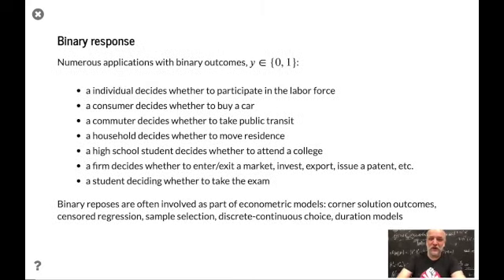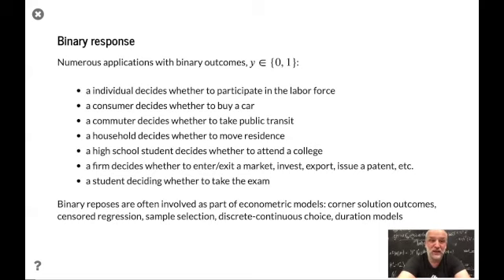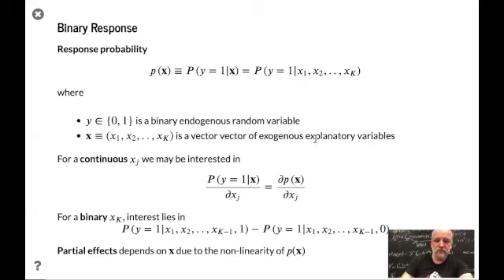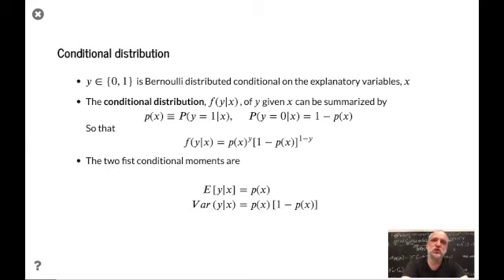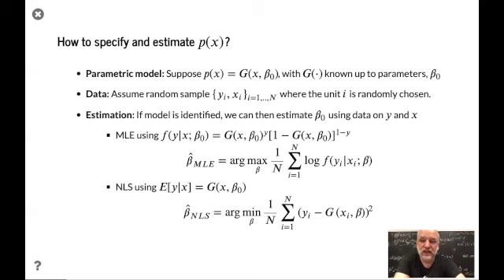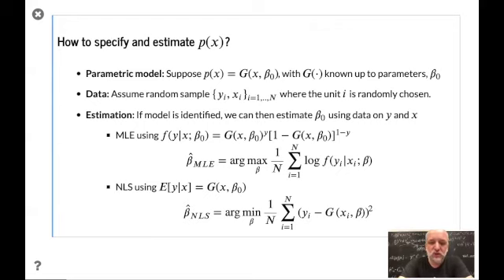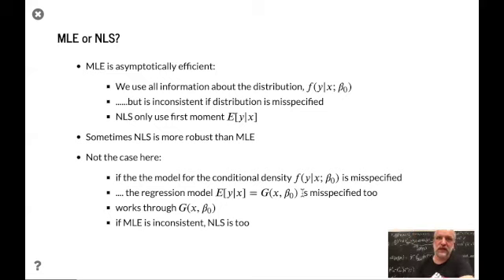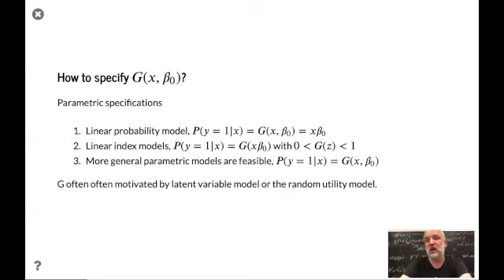Introduction to binary response 1 - Intro